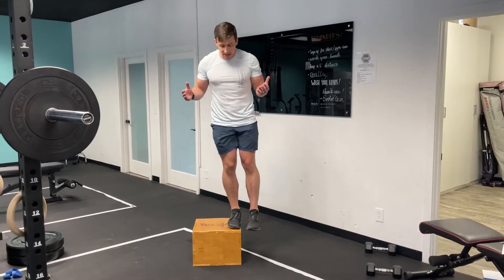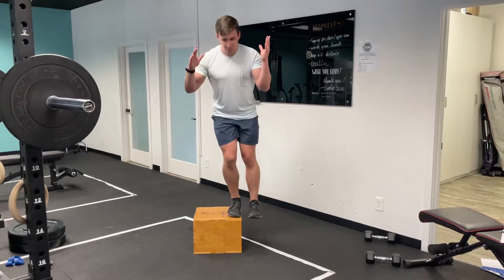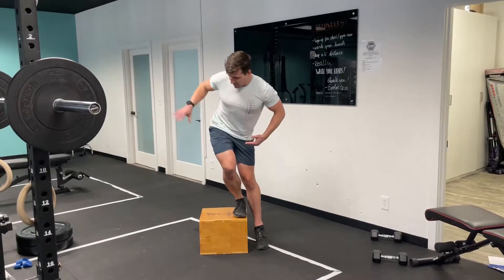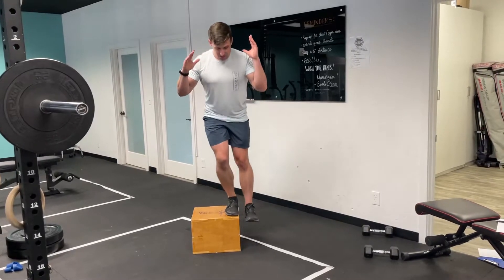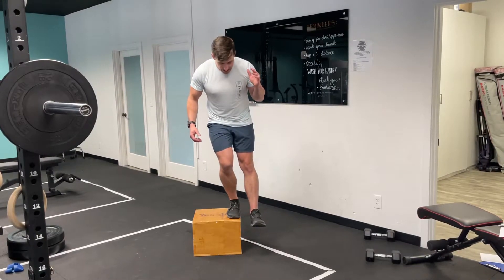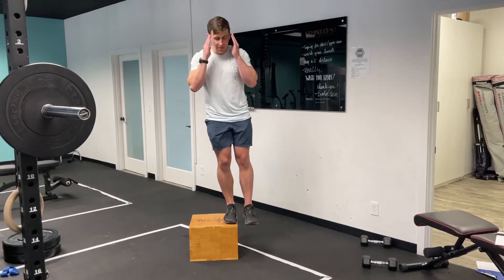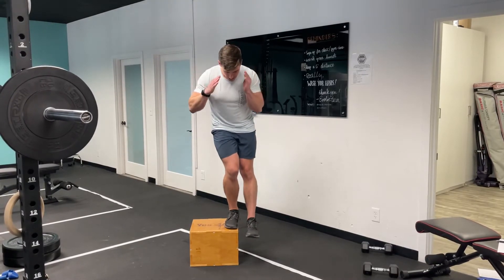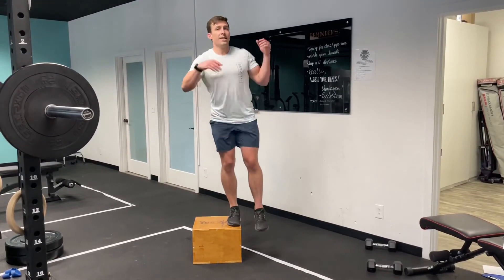Lateral box step down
Single leg strength and control exercise